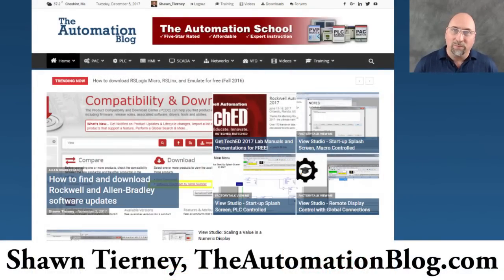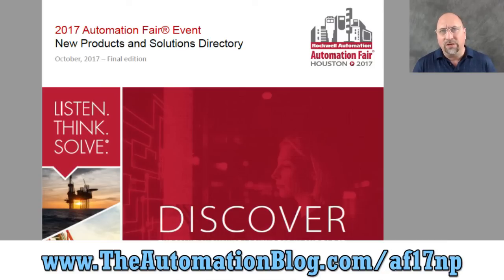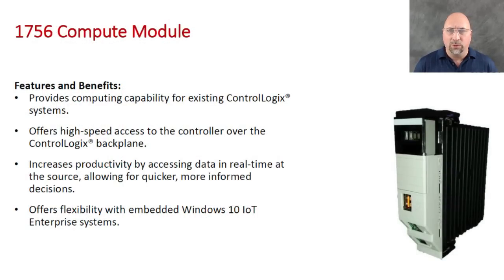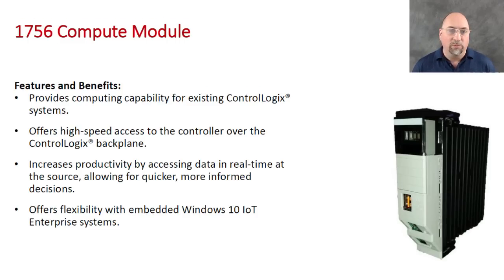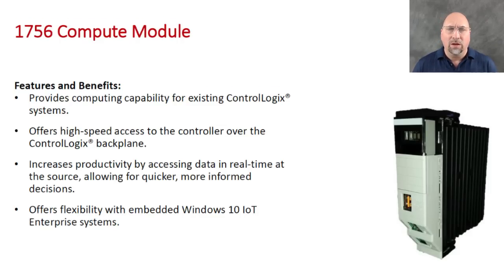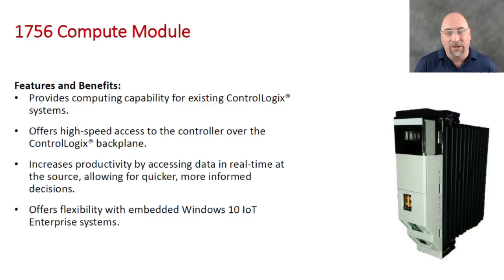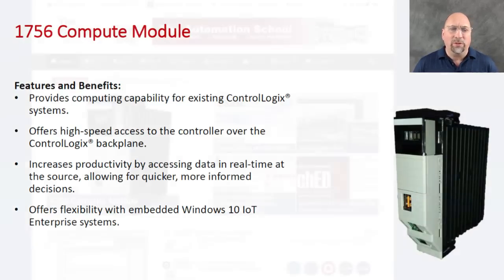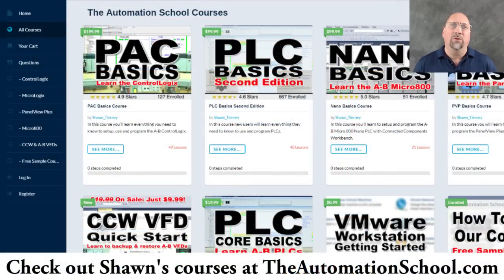New 1756 Compute Module (as shown at AF17)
Shawn takes a look at the newly announced 1756 Compute Module in Episode 10 of The Automation Minute Season 4.